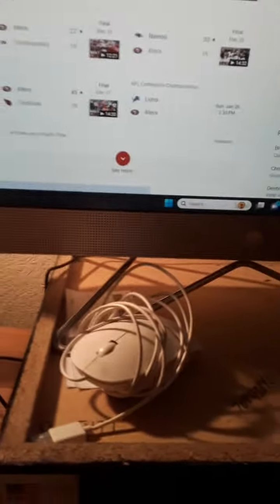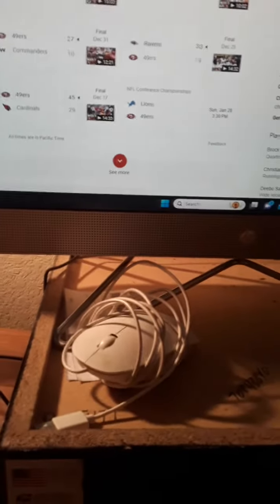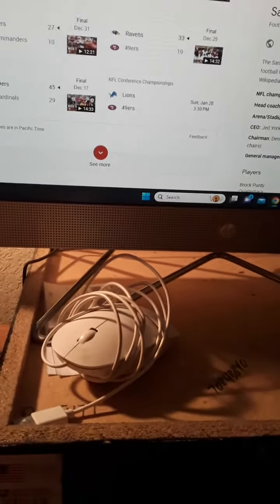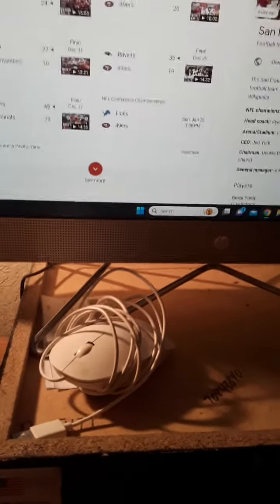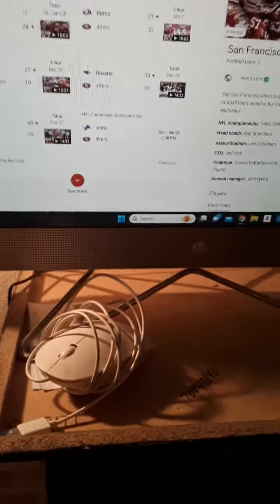THIS IS THE Mauricios STILLMAN SHOWS PART 2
THIS IS THE Mauricios STILLMAN PART 2 ON MONDAY Night Jan 22 2024 Niners WIN ON Saturday And SF GIANTS Spring Training GAMES AND THE SF GIANTS 2024 SEASON IS COMING SOON A WALKOFF WINS MAGIC INSIDE IS Coming SOON OF 2024 SEASON! And THAT IT SEE YOU Wednesday NIGHT SHOWS BYE!